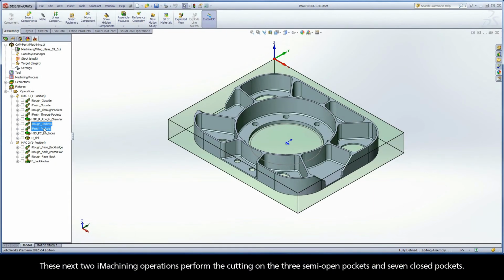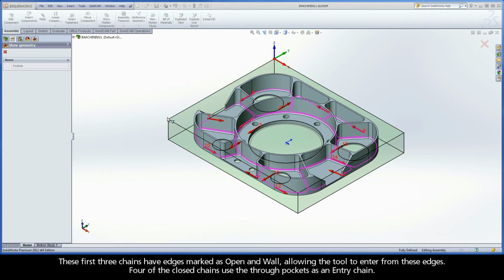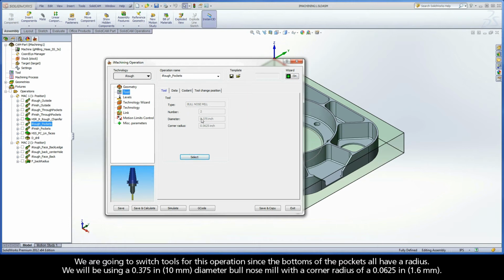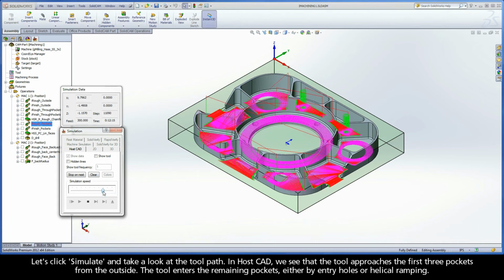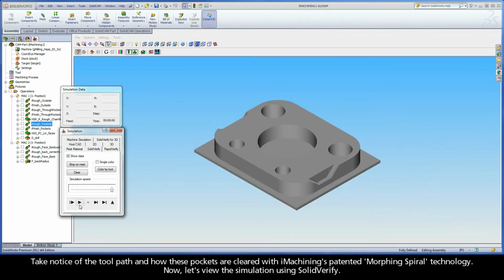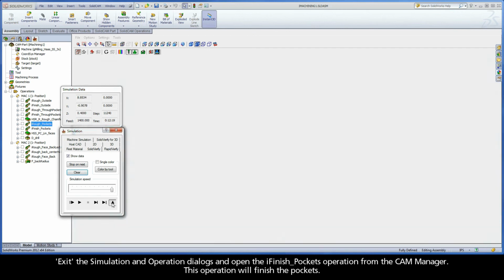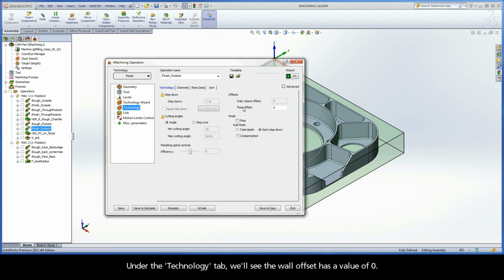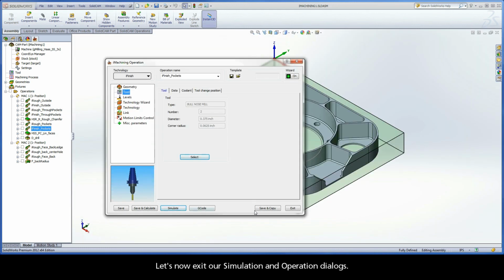SolidCAM iMachining - GS Exercise #2 - Pocket Machining